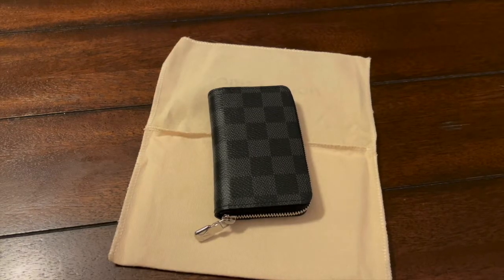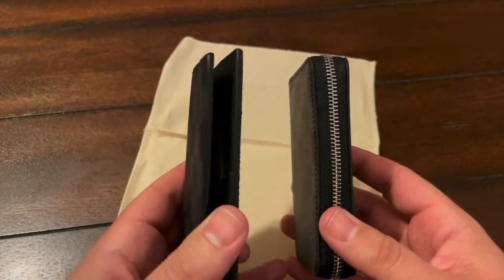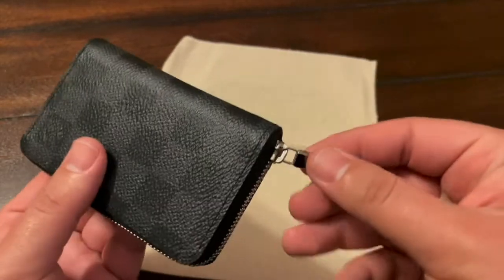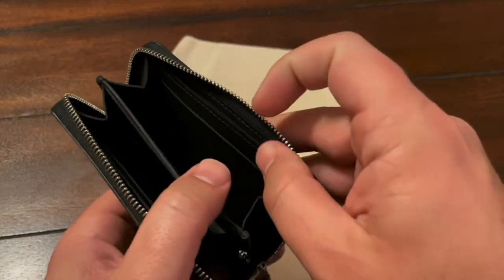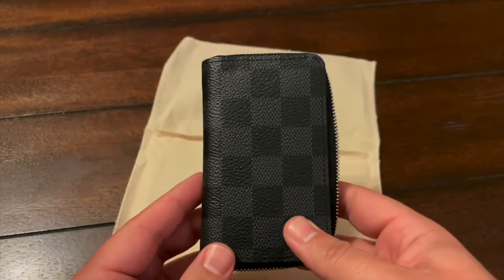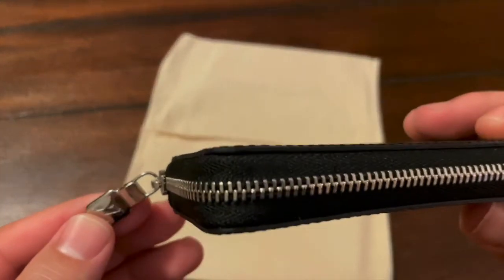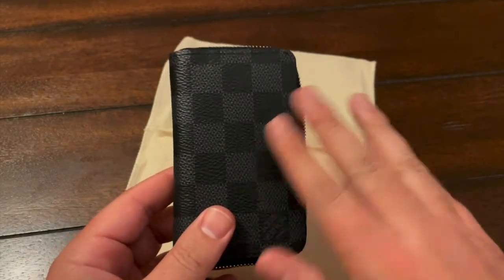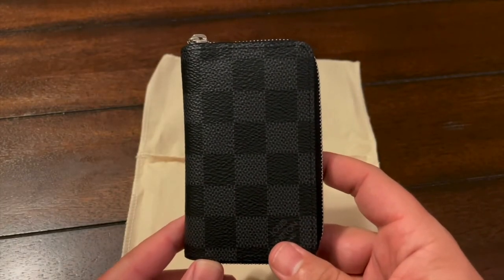We Review The Louis Vuitton Zippy Coin Purse Vertical!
I love this compact men's wallet due to the space, size and zipper.